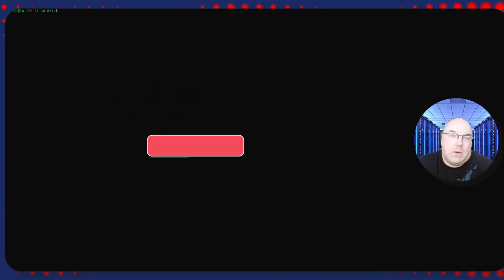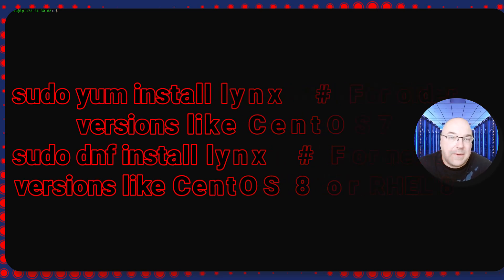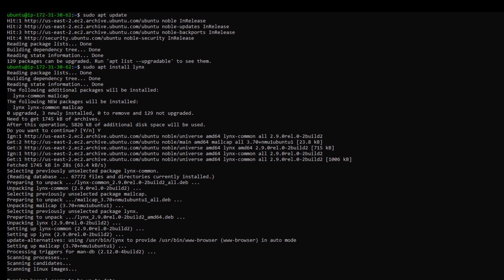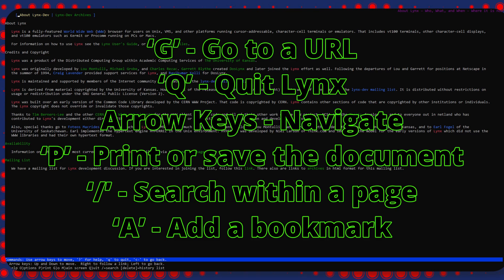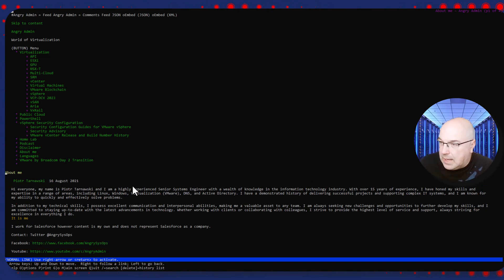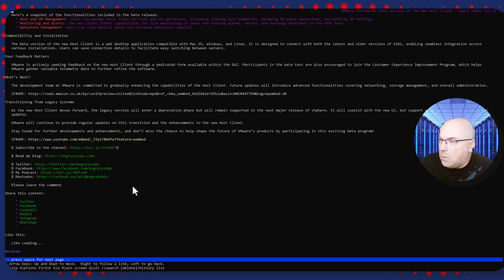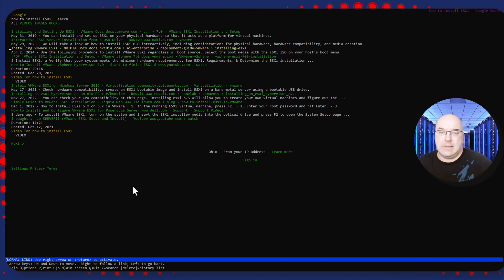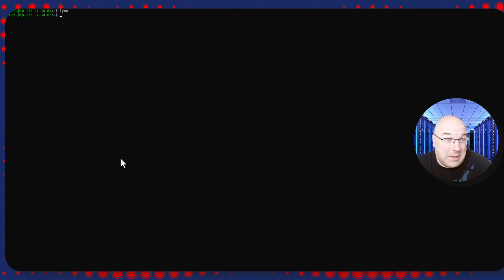The Lost Art of Terminal Web Browsing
Dive into the world of terminal browsing with Lynx, the ultimate text-based web browser for Linux users! In this video, we'll guide you step-by-step on how to install Lynx, navigate the web using your terminal, and explore its powerful features. Whether you're looking to enhance your productivity, access websites from the command line, or simply enjoy a minimalist browsing experience, Lynx has you covered.

Join us as we demonstrate practical tips and tricks for using Lynx efficiently, including how to manage bookmarks, navigate links, and adjust settings for optimal performance. Perfect for developers, system administrators, or anyone who enjoys working in the terminal, this video is a must-watch for Linux enthusiasts.